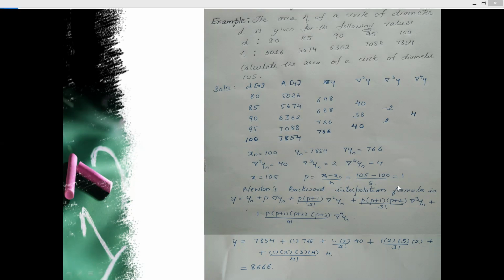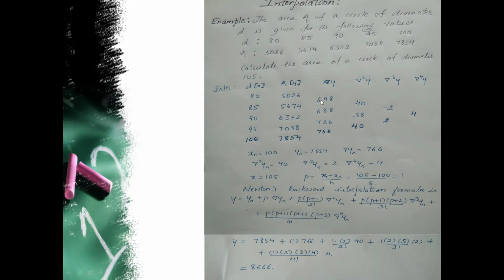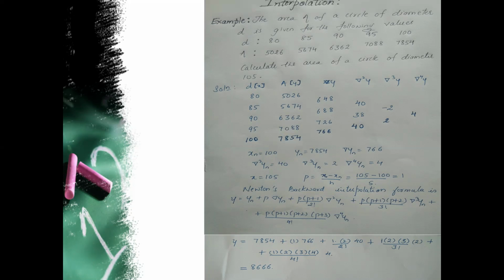Interpolation (Part 3)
Application of Newton's Backward Interpolation Formula is considered to find the area of a circle for a given diameter.